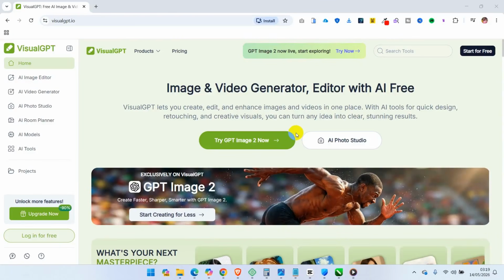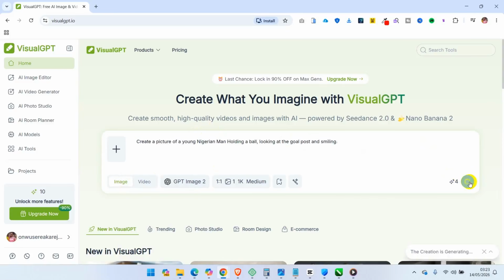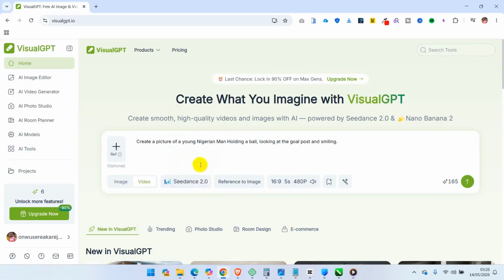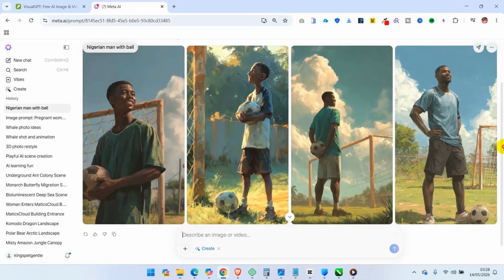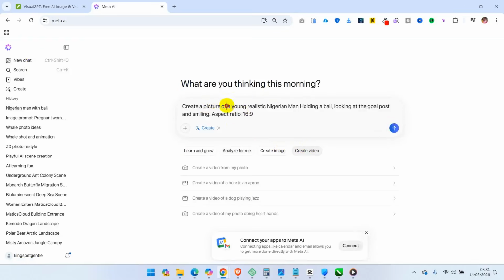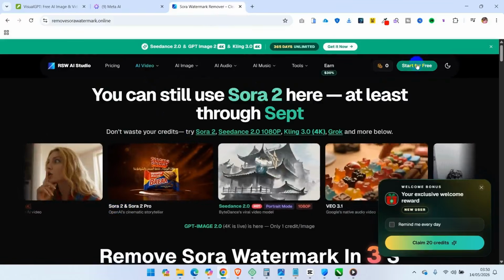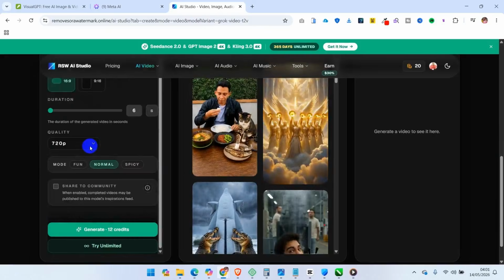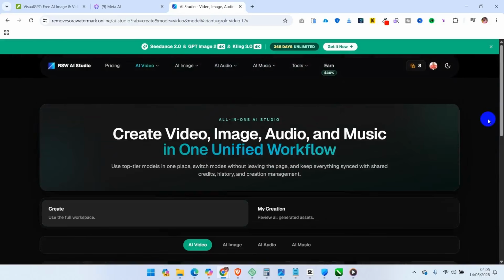You Can Still Use Grok For Free - See How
In this video, I’ll show you step-by-step how to access and use these powerful open-source AI tools for creating AI videos, AI images, cinematic content, storytelling videos, YouTube content, and much more directly from your device.

If you’ve been searching for a FREE alternative to expensive AI video generators, then this method is going to blow your mind.